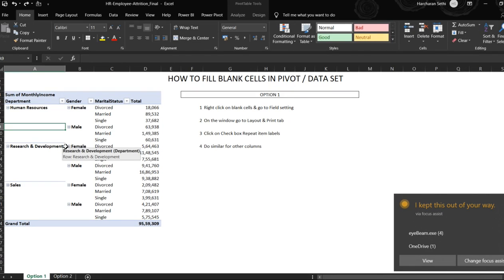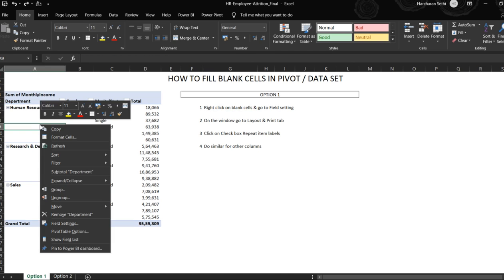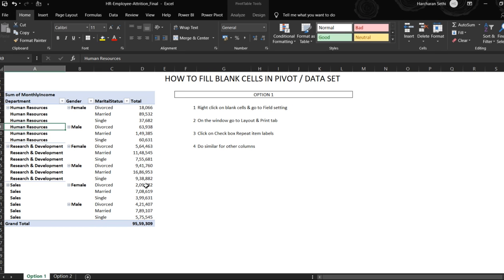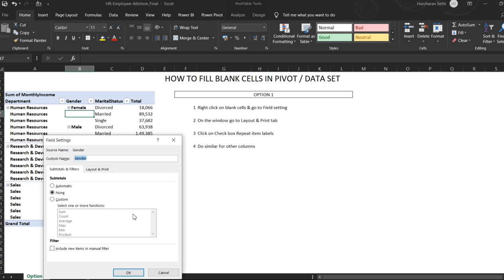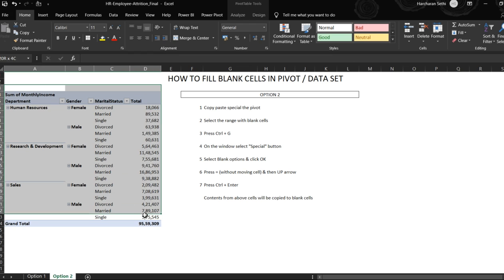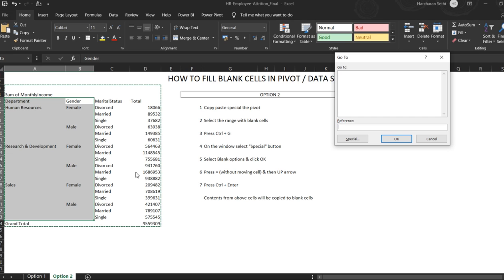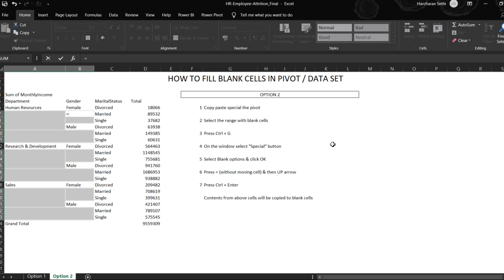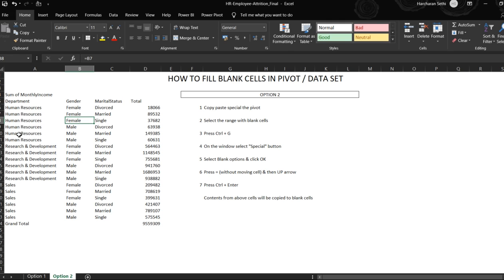How to FILL BLANK cells in PIVOT & Data Set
Hi Everyone,

Today we will be learning how to fill up blank cells in a PIVOT and a Data Set.
Please LIKE if the video seems helpful